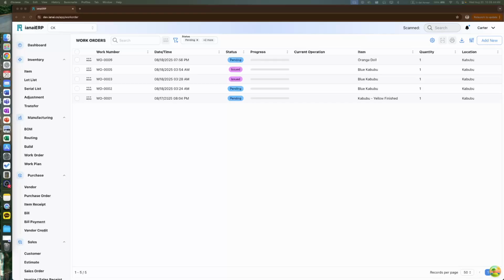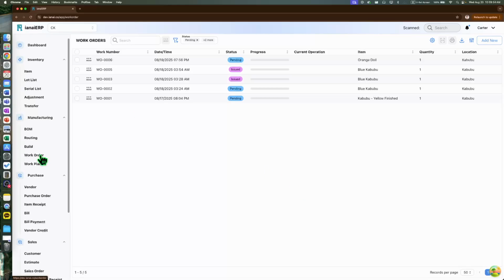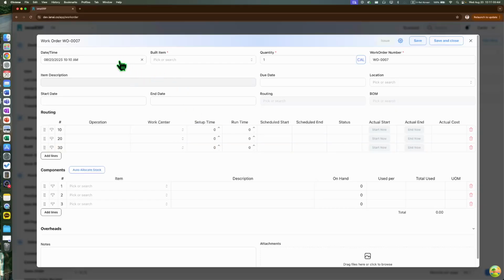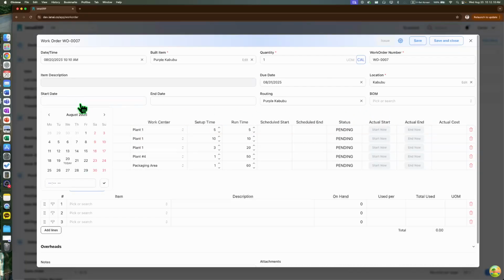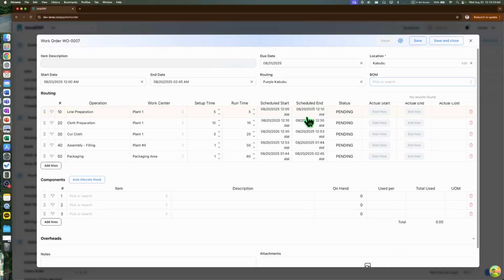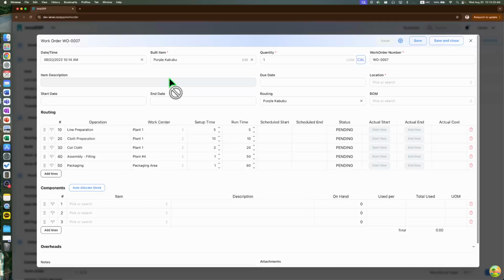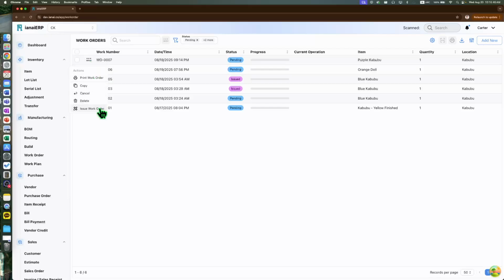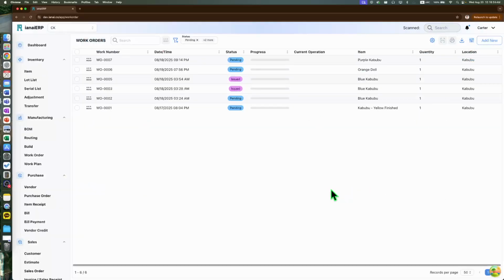[User Guide #13] Work Orders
Work Orders in ianaiERP are detailed production instructions that guide the manufacturing process from raw materials to finished goods. They combine bills of materials (BOMs) with routing information to create a complete manufacturing blueprint.